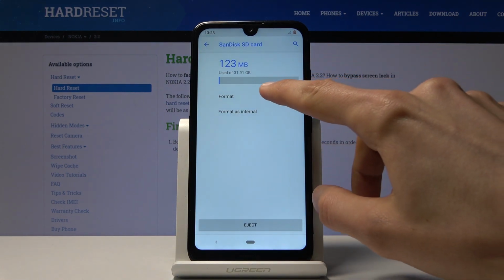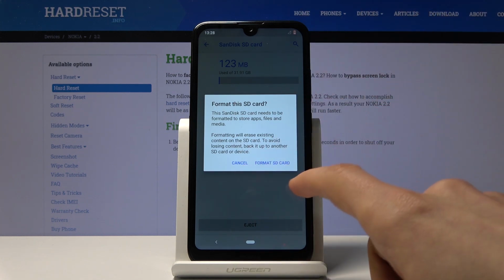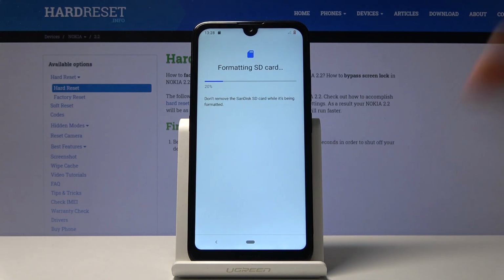How to Format SD Card on NOKIA 2.2 – Delete All Files Permanently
In this video I will present you fast and simple method how to erase all files saved on SD Card inserted to your NOKIA 2.2. This could be useful when you need large amount of free memory space to record long high-quality video or save a few movies from Netflix. It is convenient that you could delete everything at once, not need to pick files one after one. Subscibe to HardReset.Info channel to get complete guide videos how to upgrade and custumise NOKIA 2.2.

How to format SD Card in NOKIA 2.2? How to repair SD Card in NOKIA 2.2? How to fix memory card in NOKIA 2.2? How to repair memory card in NOKIA 2.2? How to format SD in NOKIA 2.2? How to delete all files from NOKIA 2.2? How to erase files from SD Card permanently on NOKIA 2.2? How to gain more memory on SD Card on NOKIA 2.2?